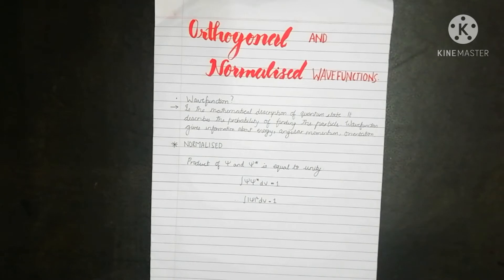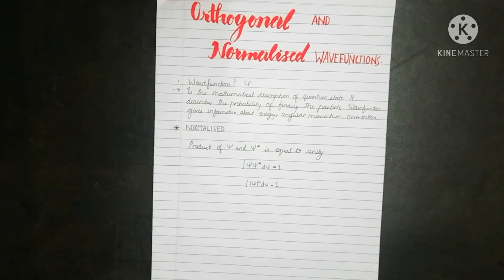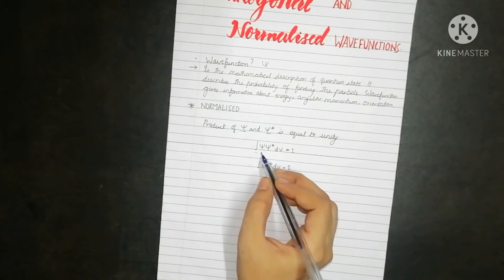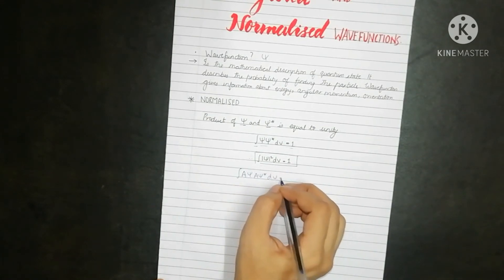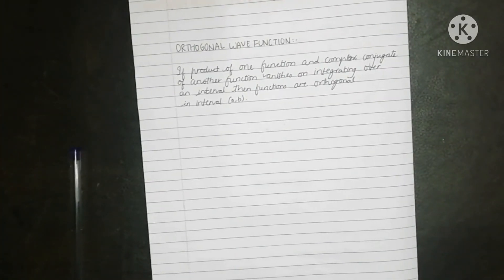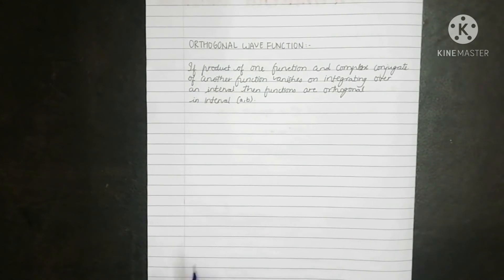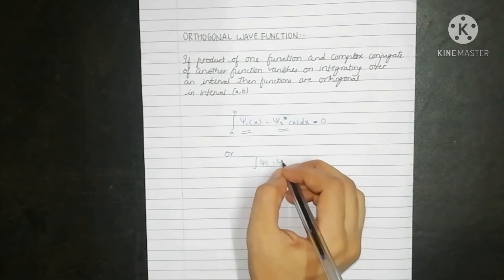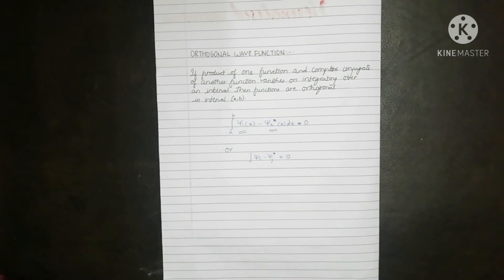What is Normalised and Orthogonal wavefunction?Quick explanation🔥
Clear cut explanation of Normalised wavefunction and Orthogonal wavefunction.

Hey friends!
Welcome to Simple Science where complicated concepts are simplified.

The key statement that will help you in memorizing the difference between both the wavefunctions is -
When product of wavefunction and its complex conjugate is unity then its normalised.
When product of wavefunction and complex conjugate of another wavefunction gives zero then wavefunctions are said to be orthogonal to each other.